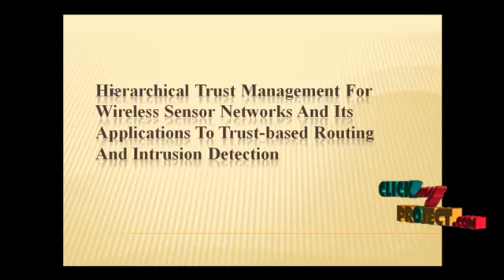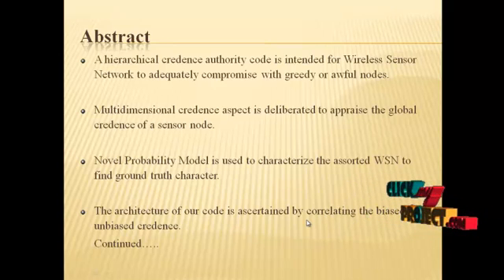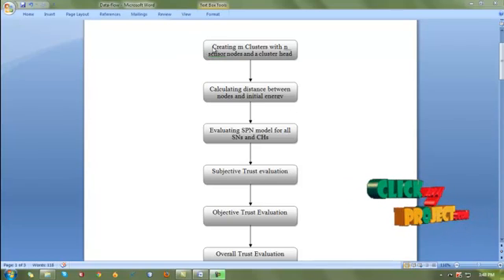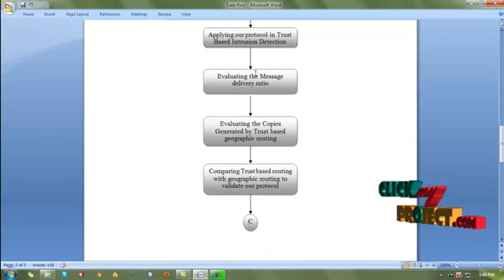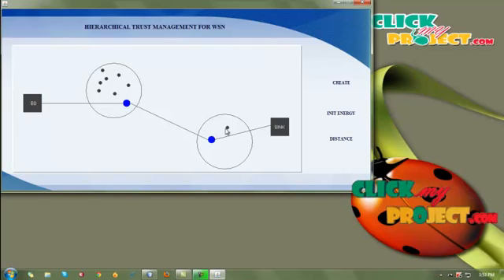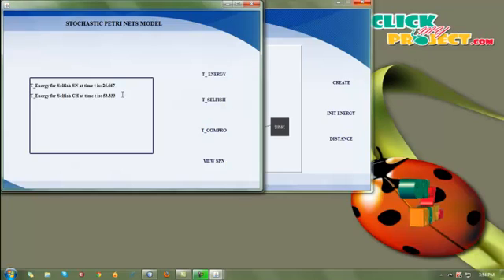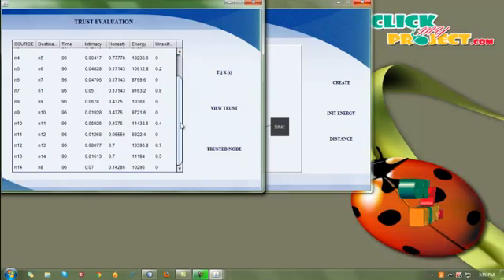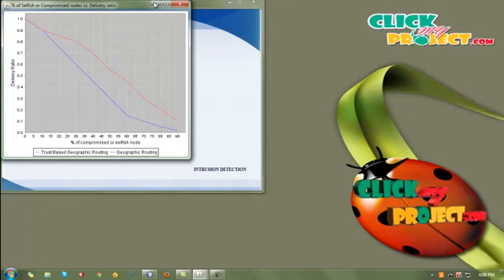Final Year Projects |Hierarchical Trust Management for Wireless Sensor Networks and its Applications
Final Year Projects | Hierarchical Trust Management for Wireless Sensor Networks and its Applications to Trust-Based Routing and Intrusion Detection More Details

Including Packages
* Complete Source Code
* Complete Documentation
* Complete Presentation Slides
* Flow Diagram
* Database File
* Screenshots
* Execution Procedure
* Readme File
* Addons
* Video Tutorials
* Supporting Softwares

Specialization
* 24/7 Support
* Ticketing System
* Voice Conference
* Video On Demand *
* Remote Connectivity *
* Code Customization **
* Document Customization **